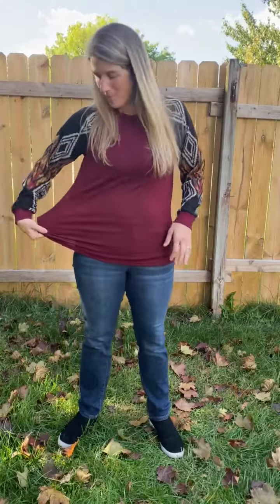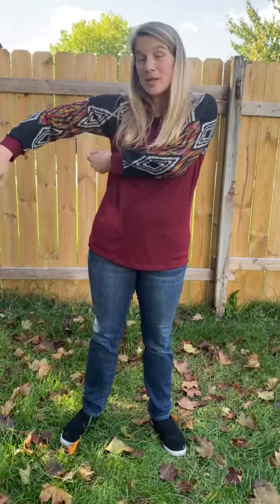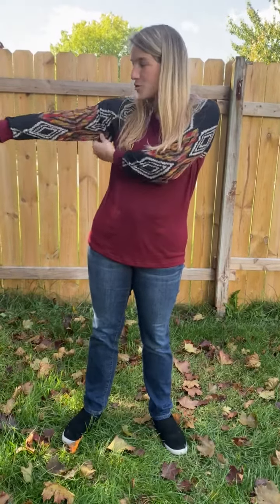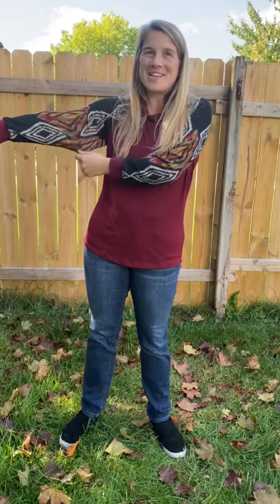Aztec Sleeve Top